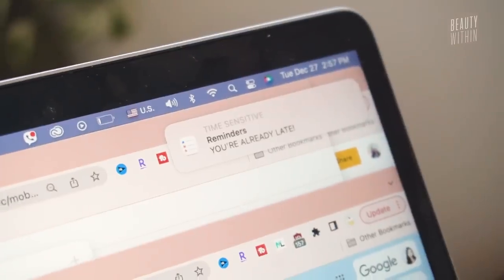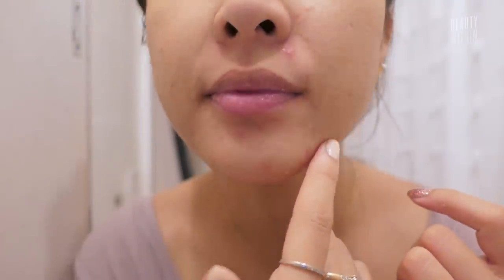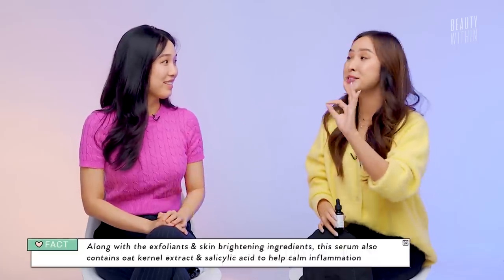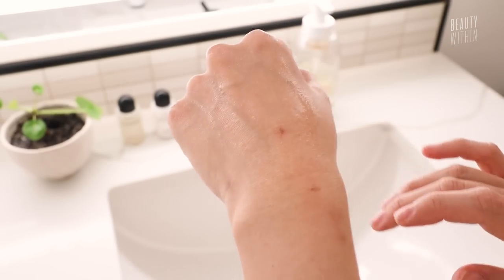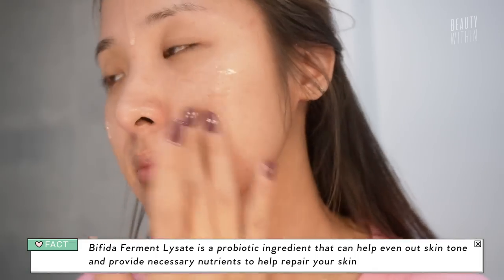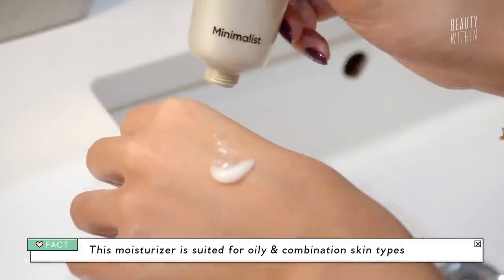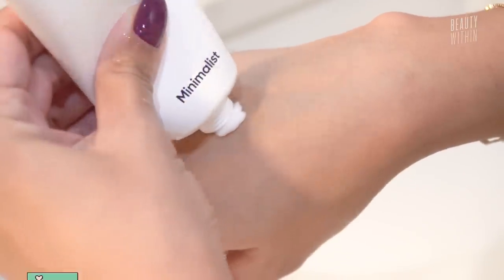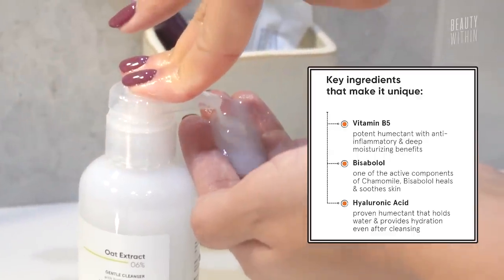Skincare Actives: Hybrids for Hyperpigmentation, Acne & Pores (ft. Minimalist)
When we’re going through multiple skin concerns at once, what’s the best approach to make the most out of our routine with fewer products? ✨We want to thank The Minimalist for sponsoring today’s video so we can continue to share and provide new insights to bettering your skincare routine! In this video, Fel and Ro will be going Skincare Minimalist and share with you the top skincare hybrids and unique ingredient combinations for tackling multiple skin concerns like hyperpigmentation, acne, pores, and more!

Less Is More: Why Skin Minimalism will Trend in 2023

Set These Skincare Habits For Healthier Skin In 2023

Facing Dryness & Irritation? Try Ceramides To Calm The Skin

Timestamps:
0:00 Intro
0:41 About Minimalist Skincare
2:33 Serum: Tranexamic Acid
6:39 Serum: Alpha Arbutin
8:20 What’s the difference between these two serums?
10:01 Serum: Niacinamide
11:10 Moisturizer: Ceramide
14:04 Moisturizer: Vitamin B5
15:12 Moisturizer: Sepicalm
16:10 Cleanser: Alpha Lipoic + Glycolic
17:22 Cleanser: Salicylic Acid + LHA
17:51 Cleanser: Oat Extract
18:54 Outro

- P R O D U C T   M E N T I O N S - (BIT.LY)

**This video is sponsored and we also may have affiliate links to the mentioned products, which means every purchase made allows us to earn a small commission to keep our channel running :)

🎈How I got him ACNE-FREE! Ft Fel’s Hubby